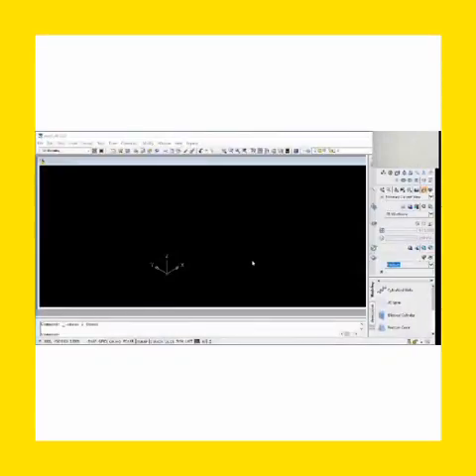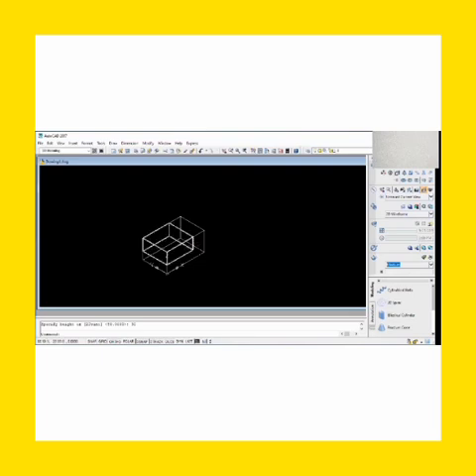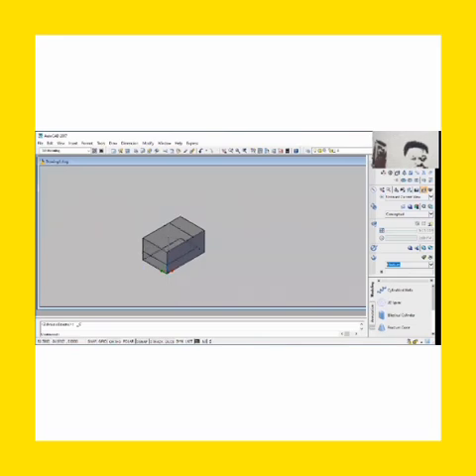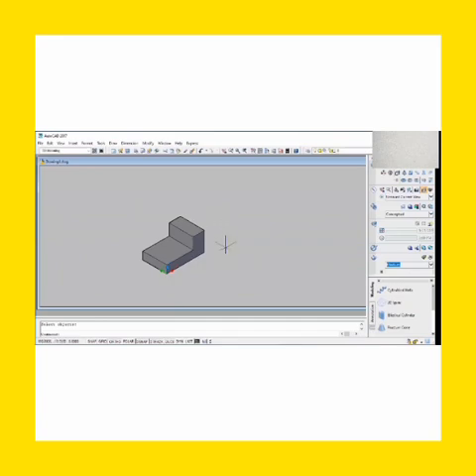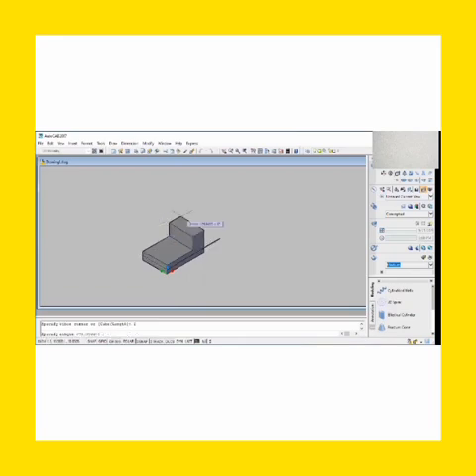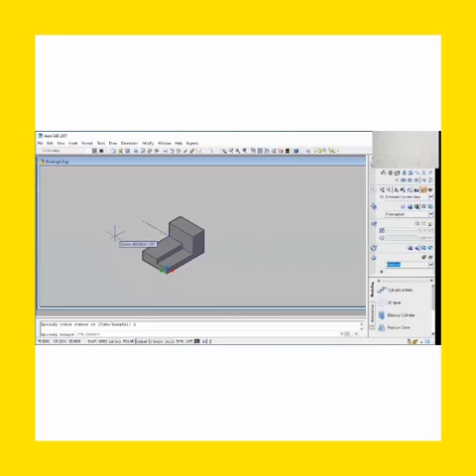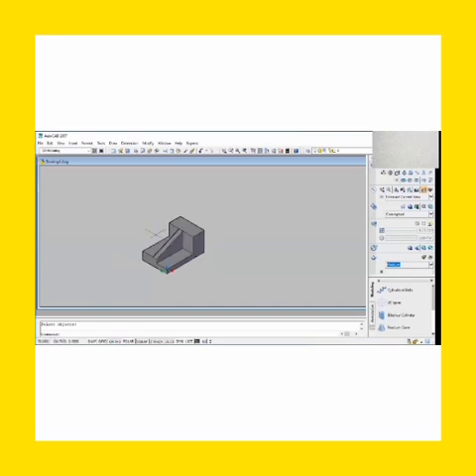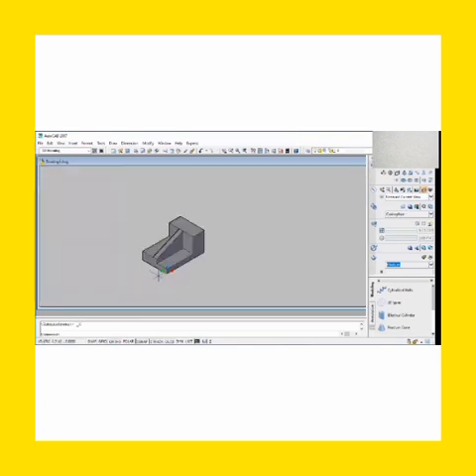construction using 3D modelling tools